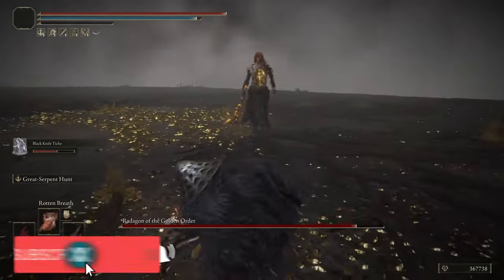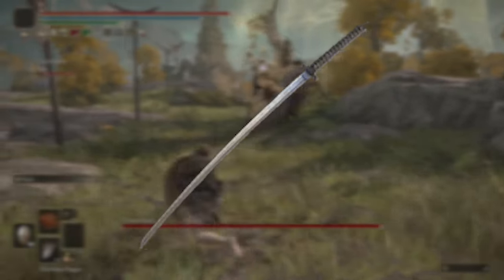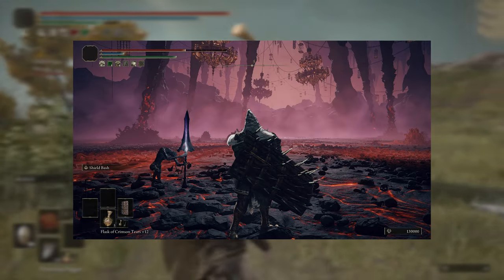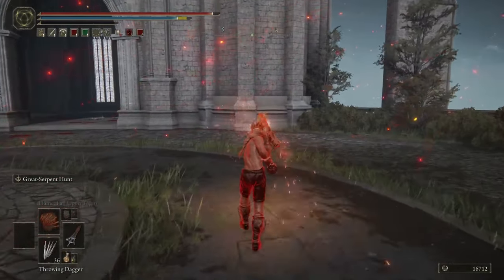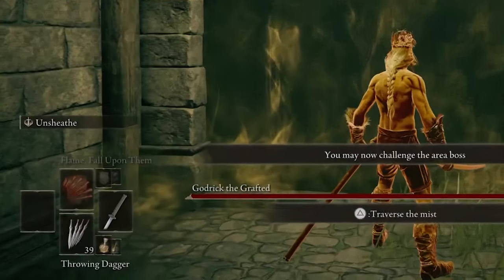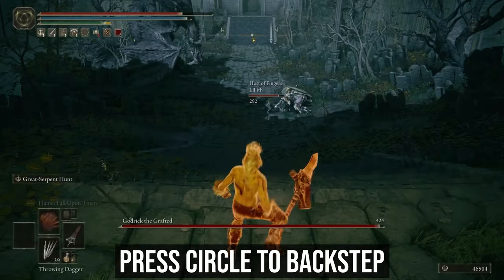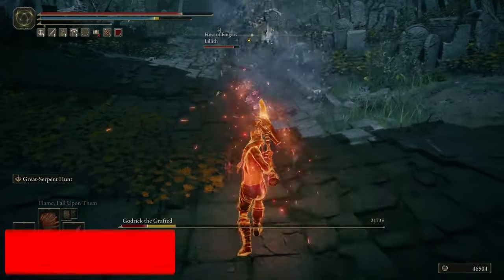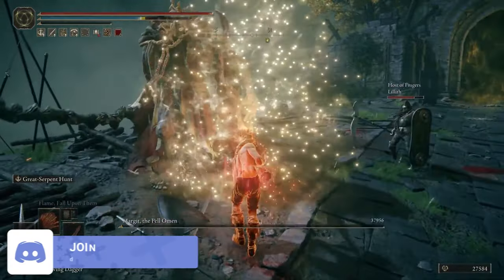The NEW Way To Cheese RADAGON & ELDEN BEAST In 1.08 Elden Ring - BEAT IN 20 SECONDS!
You'll destroy Radagon and the Elden Beast in 20 seconds with this cheese! This boss cheese video will teach you how to defeat both the Elden Beast and Radagon without taking any damage!

If you're wondering how to beat radagon or how to beat the elden beast in Elden Ring, this video will teach you how to cheese Radagon, and then how to cheese the Elden Beast with an insane no damage cheese!